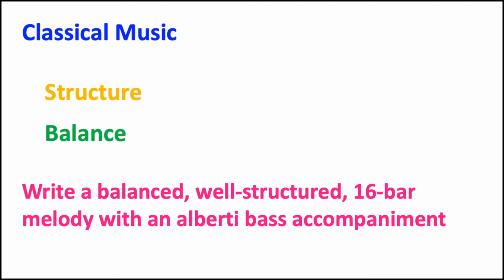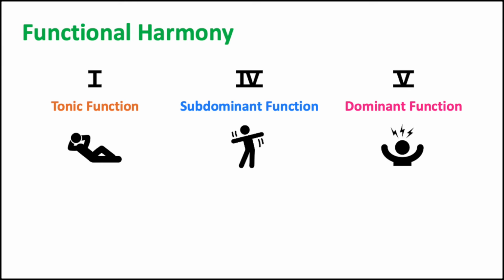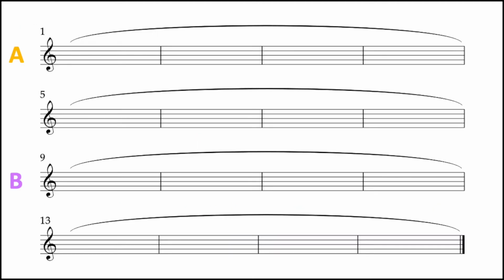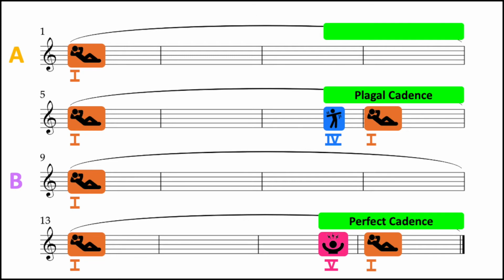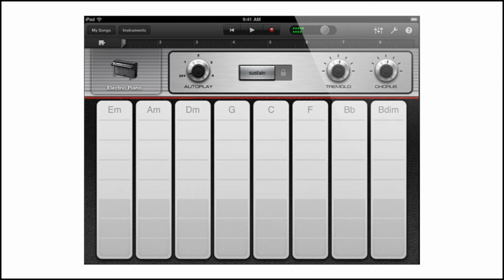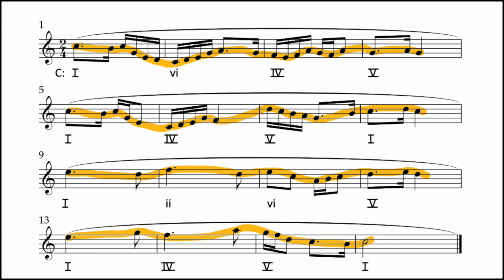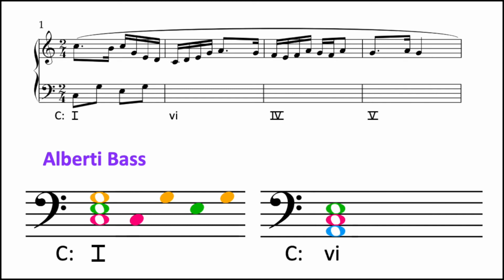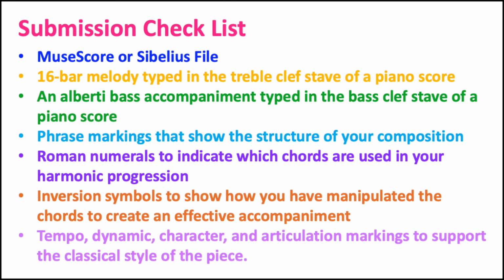Classical Project - Part 1